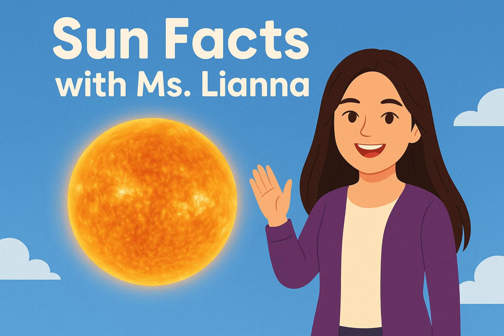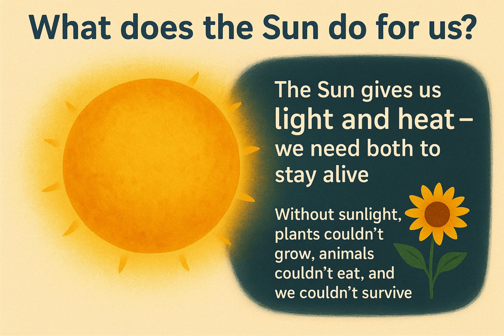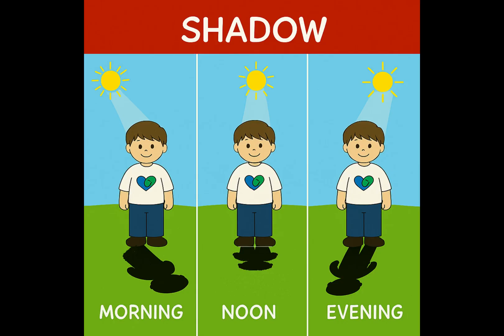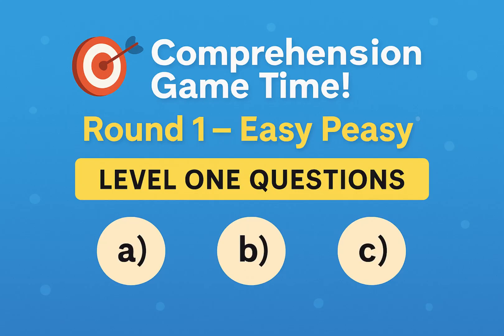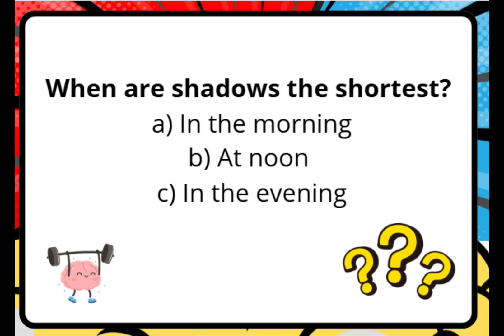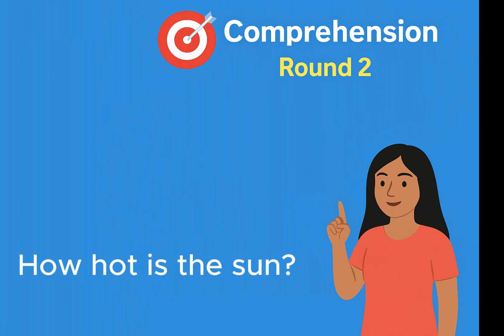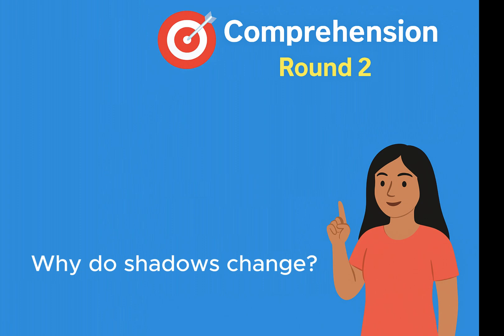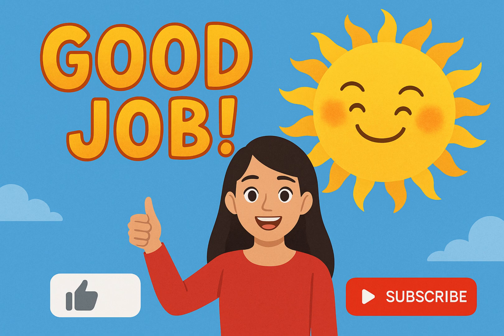The Sun for Kids 🌞 | Fun Science Facts and Quiz | Learn About Space and the Solar System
Why is the Sun so bright? How hot is it? Can we live without it? ☀️
In this exciting science video, kids will discover amazing facts about the Sun, learn how it helps life on Earth, and test their knowledge with a fun interactive quiz at the end!

🎬 What You’ll Learn:

What the Sun is made of 🌟

How it gives us light and warmth 🔥

Why it’s the center of our solar system 🪐

Cool Sun facts for school and fun quizzes!

💡 Perfect For:

Grade 1–3 students learning about space and the solar system

Teachers looking for fun science videos for class

Parents who want educational videos their kids will love

👉 Watch till the end for the quiz!
🧠 Can you answer all the questions correctly? Let’s find out together!